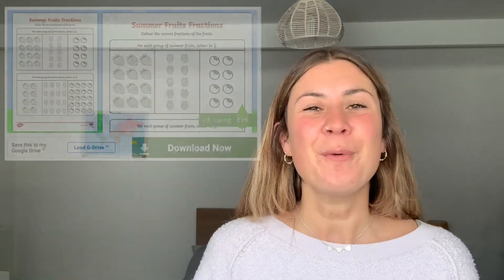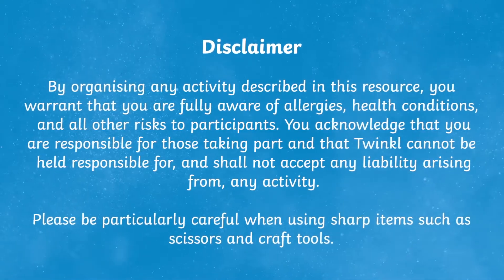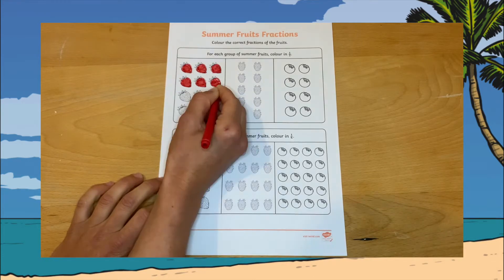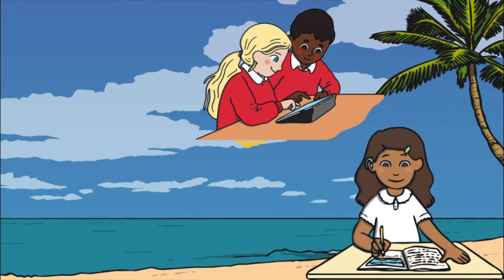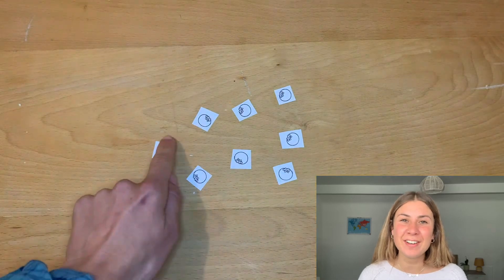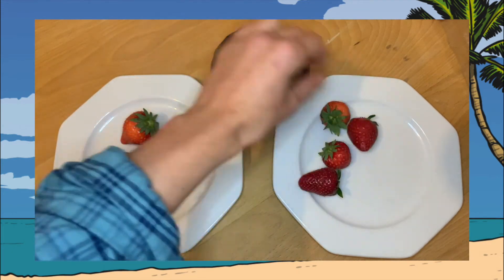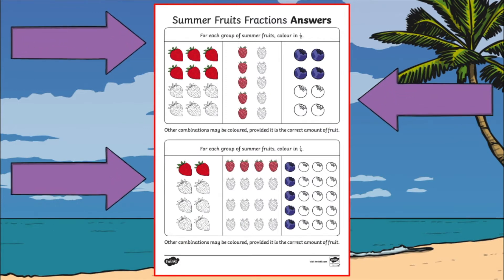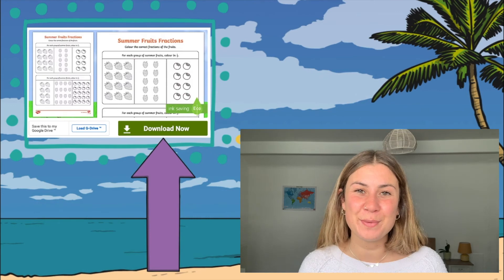Teaching Children Halves and Quarters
Use this Summer-Themed Halves and Quarters Maths Worksheet to aid your teaching ➡️

This resource features a great opportunity for your children to practice how to sort objects into groups of halves or quarters.

In this video, Twinkl teacher Georgina will show you how to make the most of this summer themed halves and quarters resource, by encouraging your children to either colour in or sort the fruits into the correct size piles. You may even want to use real fruit you've got at home or in school to help with learning.

0:00 Intro
0:23 How to complete the activity
0:36 When can I use this resource?
0:50 Counting objects
1:12 Answer sheets